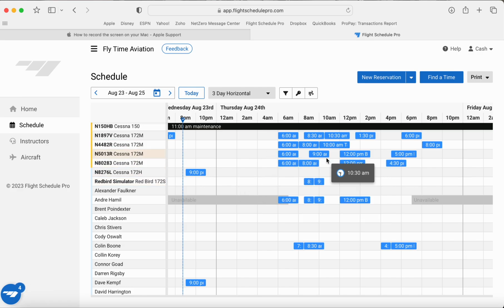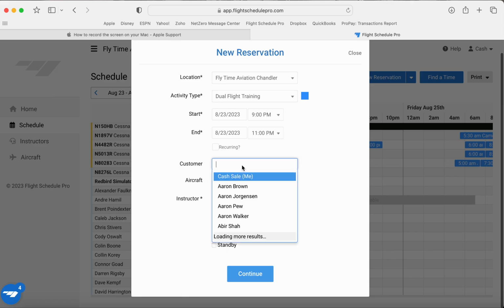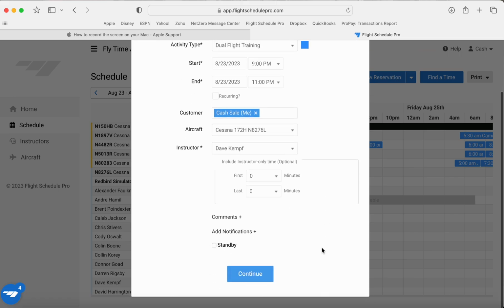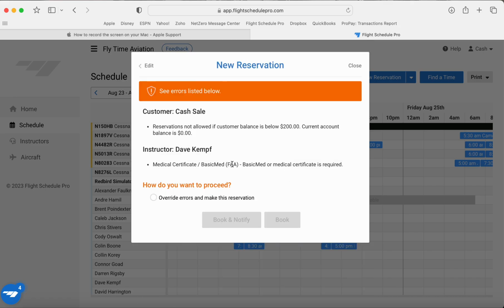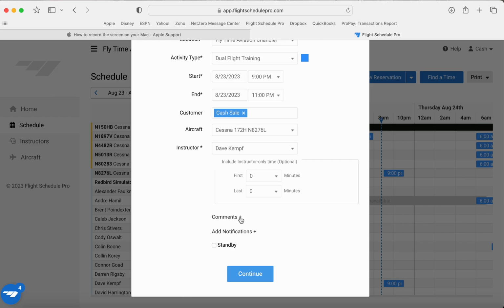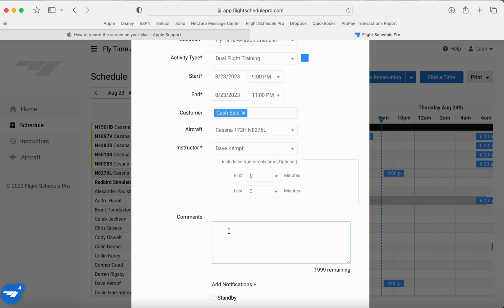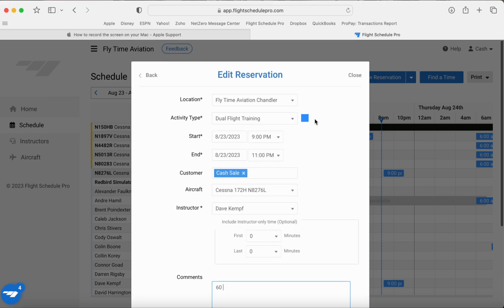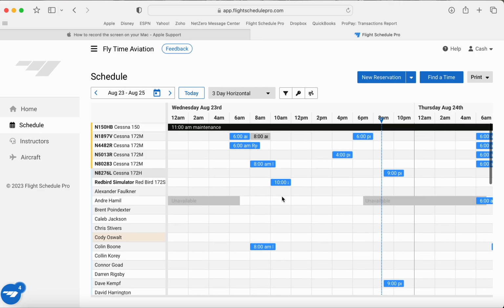How to create a dual flight training reservation at fly time FSP